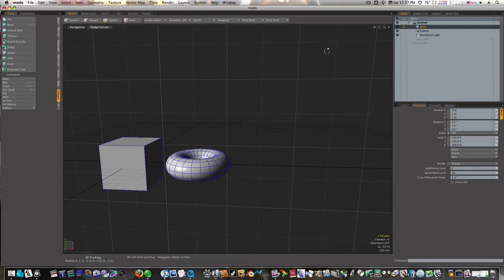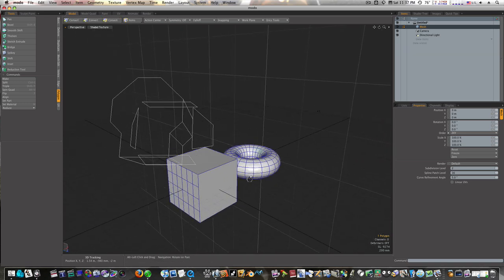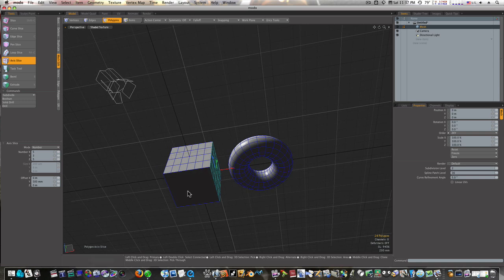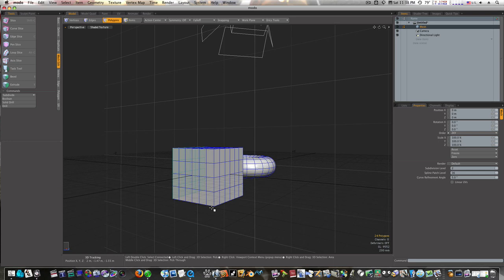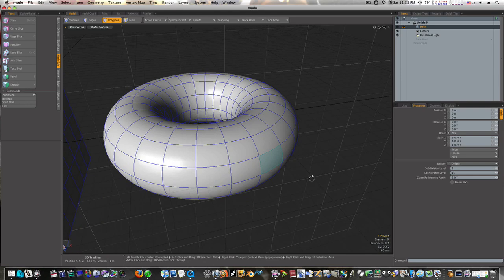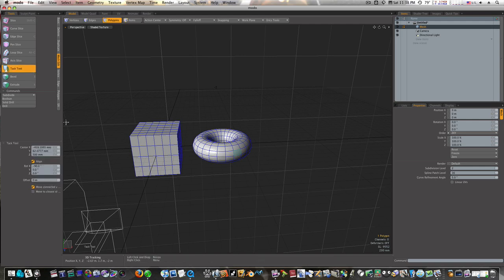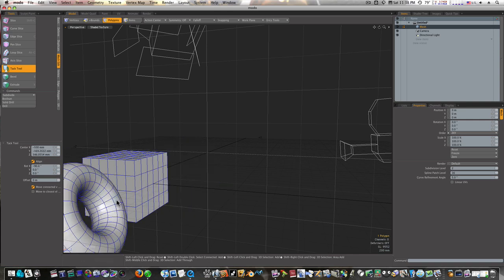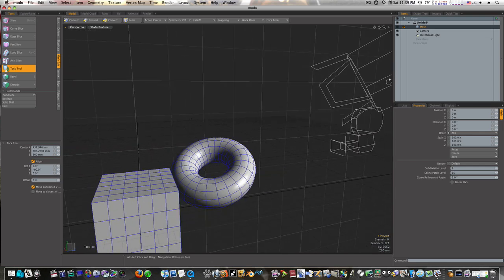Modo for Noobs : The Tack Tool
How the tack tool works in Modo.